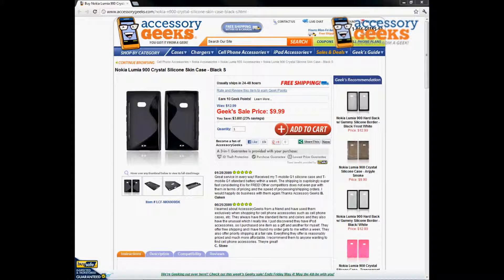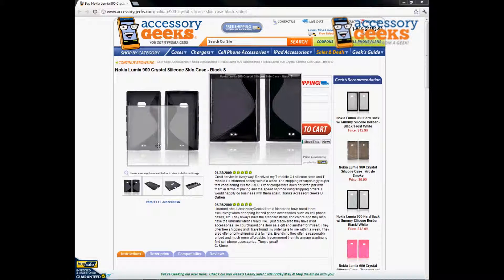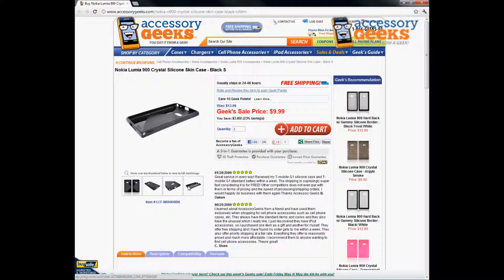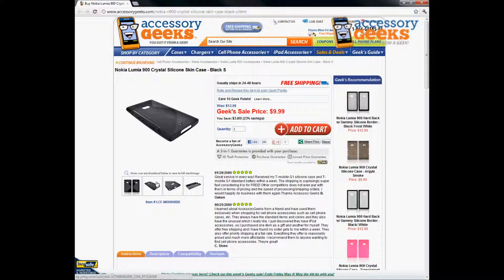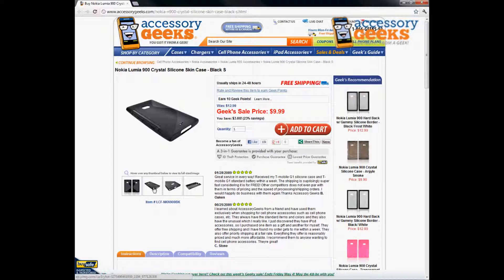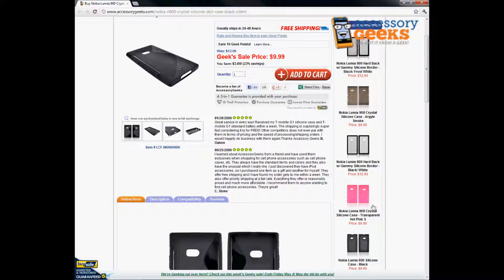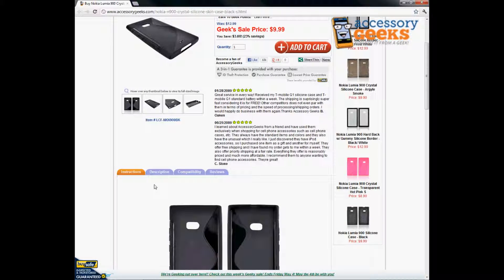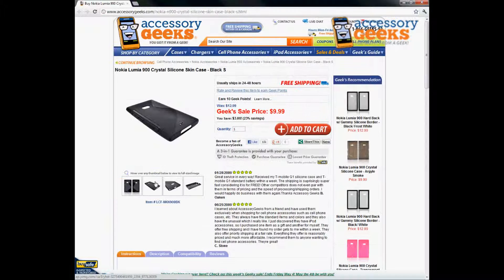AccessoryGeeks Nokia Lumia 900 Black S Crystal Silicone Skin Case Product Review